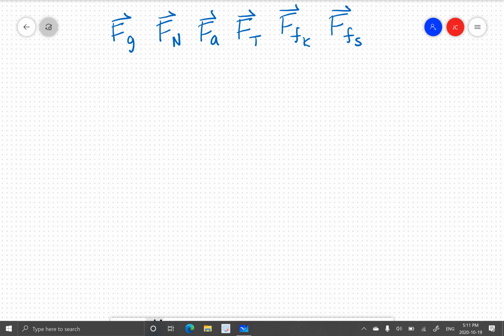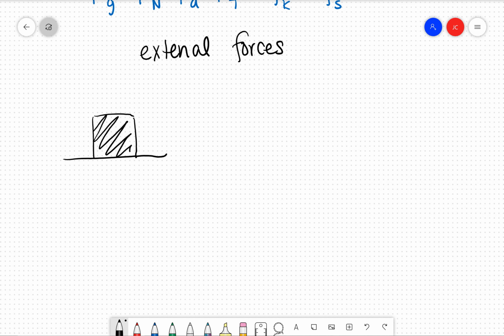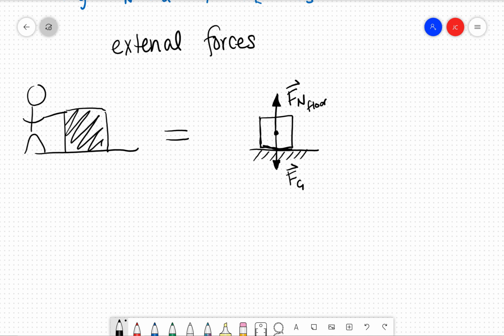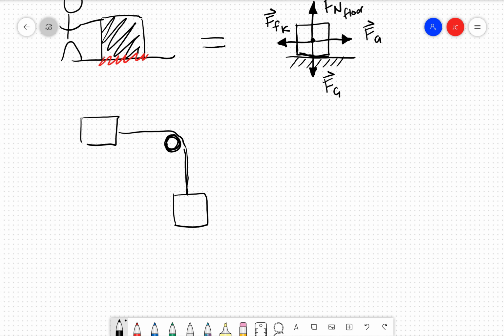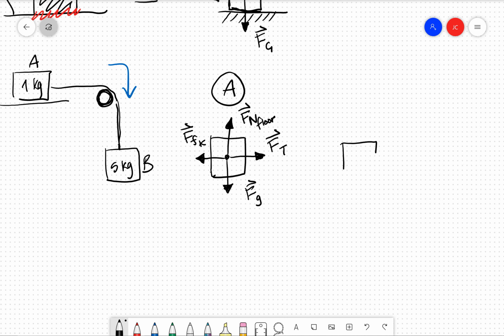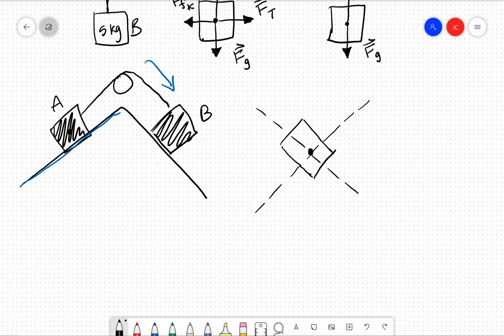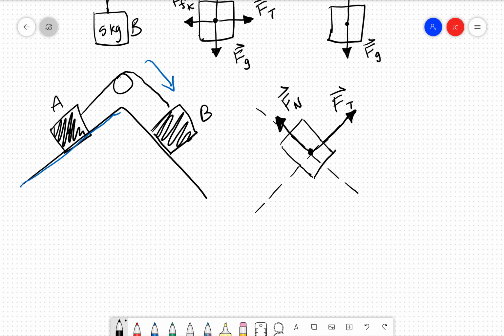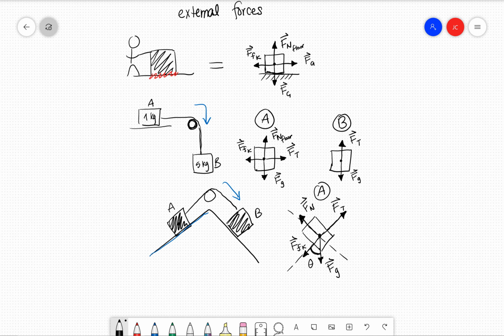[11U Physics] Free Body Diagrams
In this video, I go over how to draw free body diagrams (FBDs) which are extremely useful for analyzing the forces of a system. In future videos, we'll go over how these can be used to actually solve problems, but in this video I'm just explaining how they are drawn using a few examples.